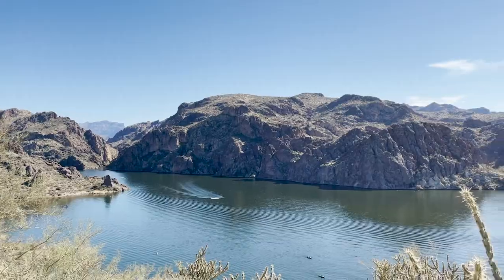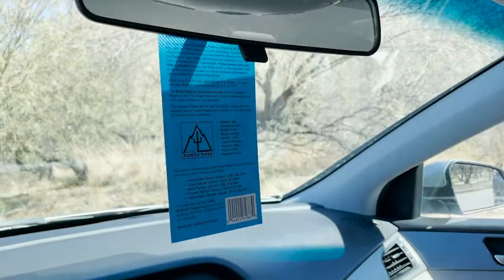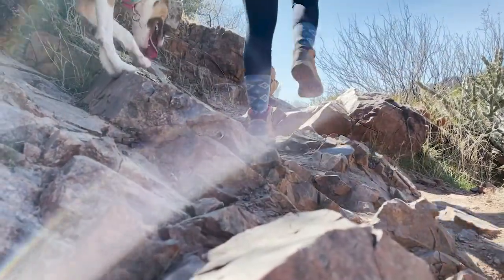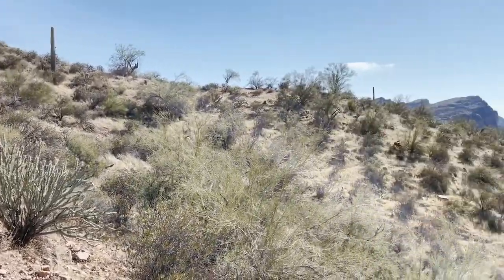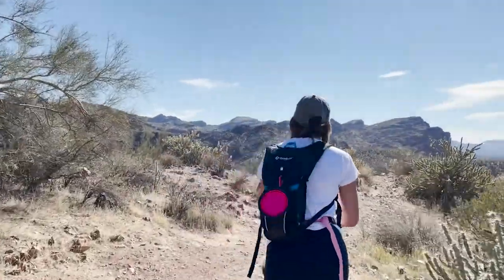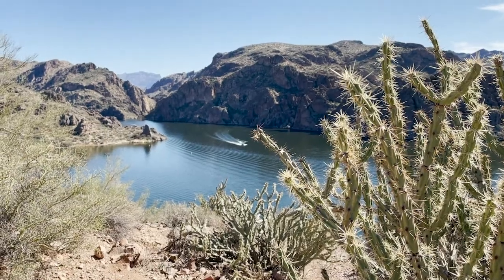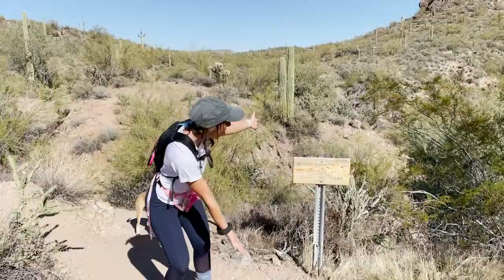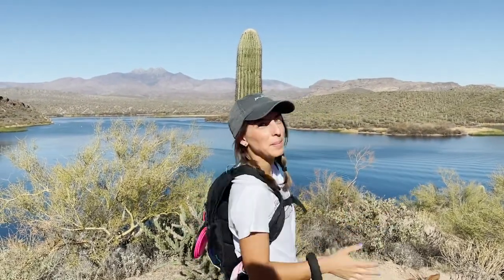On The Rocks, Episode 3 - Butcher Jones Trail